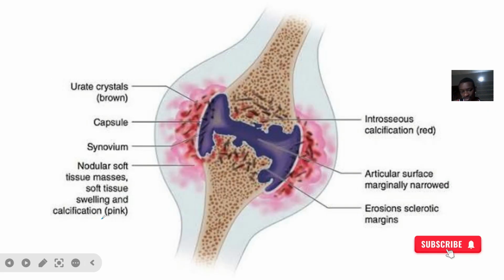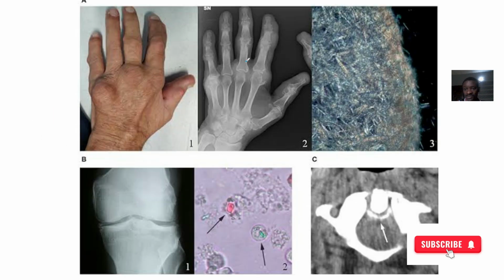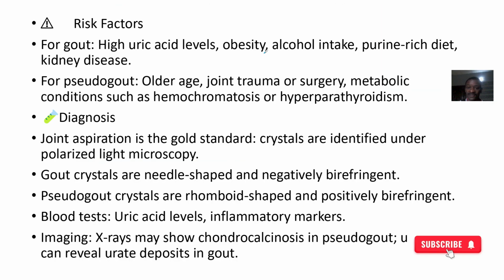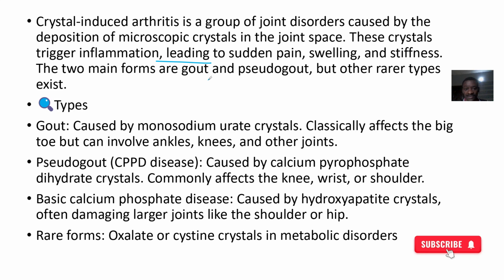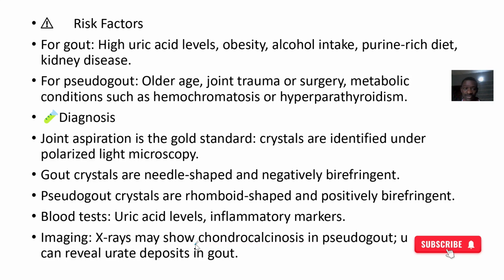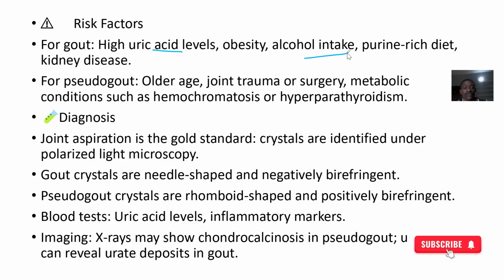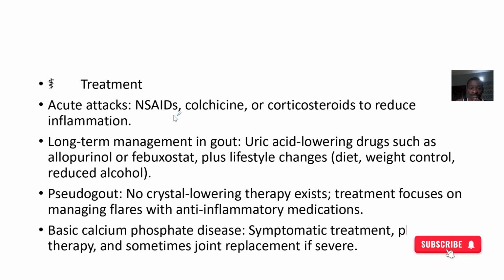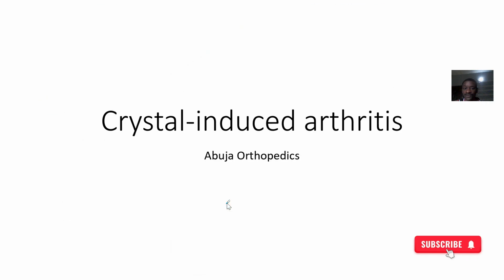Crystal induced arthritis; joint disorders caused by deposition of microscopic crystals in space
Crystal-induced arthritis refers to joint inflammation caused by the deposition of microscopic crystals in the synovial fluid and tissues. These crystals trigger an intense inflammatory response, leading to acute or chronic arthritis. The two most common forms are gout and pseudogout, but other rarer crystal arthropathies exist.

🔎 Types
Gout (Monosodium Urate Crystals)

Cause: Hyperuricemia → deposition of urate crystals.

Typical site: First metatarsophalangeal joint (“podagra”), but can affect any joint.

Features: Sudden, severe pain, redness, swelling, warmth.

Chronic gout: Tophi (urate deposits in soft tissues).

Pseudogout (Calcium Pyrophosphate Deposition Disease – CPPD)

Cause: Deposition of calcium pyrophosphate dihydrate crystals.

Typical site: Knee, wrist, ankle.

Features: Acute pain, swelling, mimics gout or osteoarthritis.

Radiology: Chondrocalcinosis (calcification of cartilage).

Other Crystal Arthropathies

Basic calcium phosphate (BCP) crystals: Associated with destructive arthritis, Milwaukee shoulder syndrome.

Oxalate crystals: Rare, seen in renal failure or after transplantation.

🩺 Pathophysiology
Crystals deposit in synovial fluid and tissues.

Phagocytosis by neutrophils → release of inflammatory mediators.

Intense acute synovitis with swelling, pain, and warmth.

📊 Diagnosis
Synovial fluid analysis (gold standard):

Gout: Needle-shaped, negatively birefringent urate crystals under polarized light.

Pseudogout: Rhomboid-shaped, positively birefringent CPPD crystals.

Blood tests: Serum uric acid (for gout).

Imaging: X-ray (chondrocalcinosis in pseudogout, erosions in gout).

⚕️ Management
Acute attack:

NSAIDs, colchicine, corticosteroids.

Chronic management:

Gout: Urate-lowering therapy (allopurinol, febuxostat), lifestyle modification.

Pseudogout: No crystal-lowering therapy available; focus on symptom control.